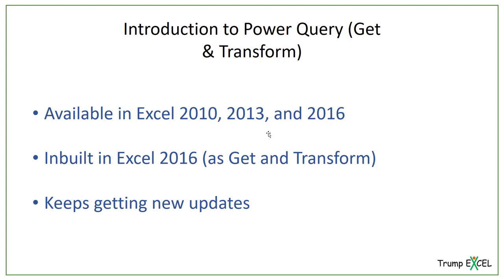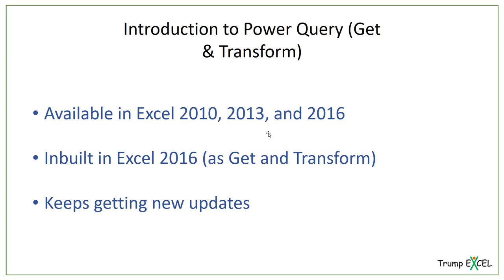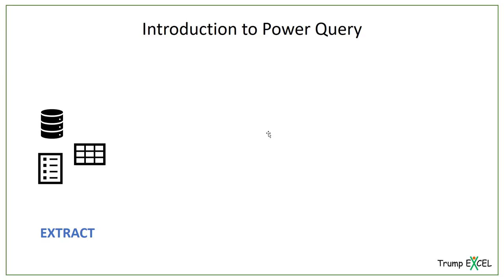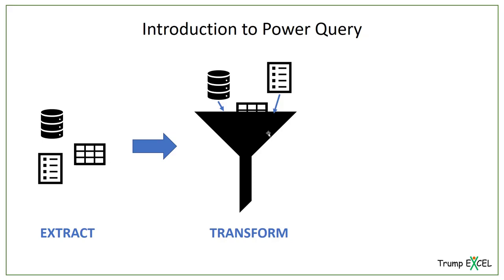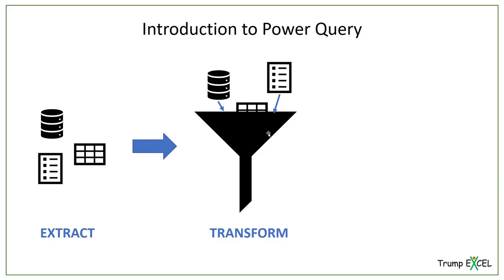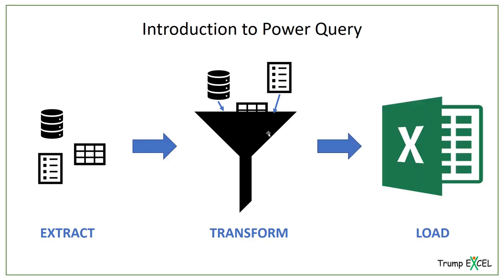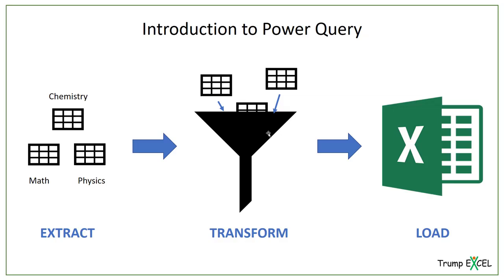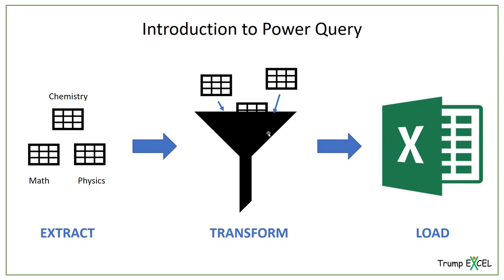01 Introduction to Excel Power Query Get &Transform in Excel